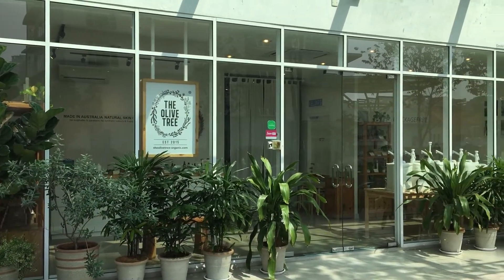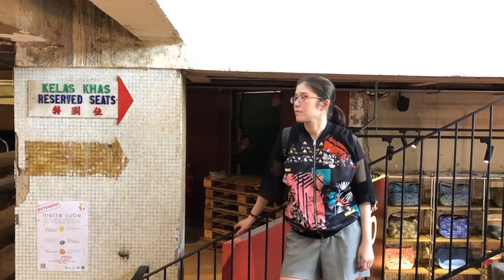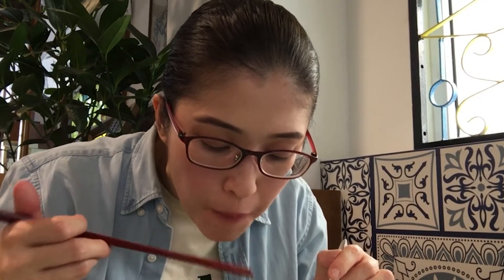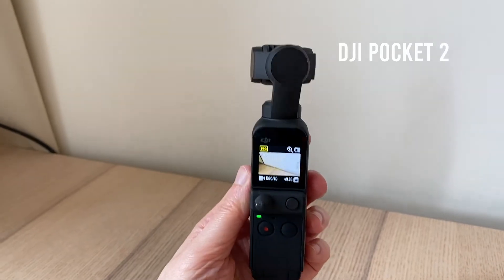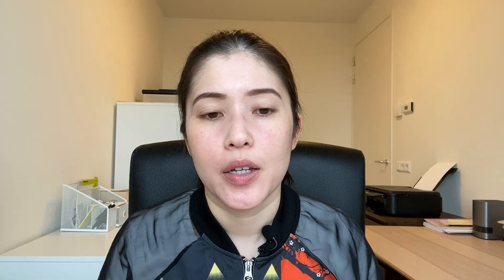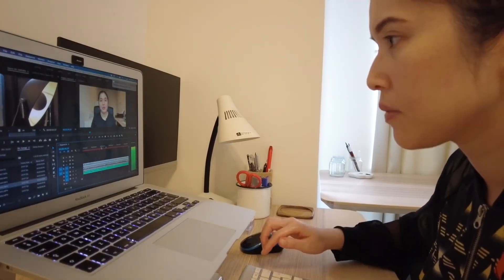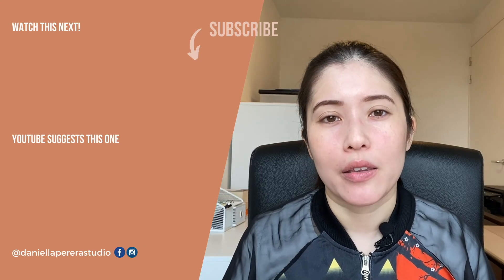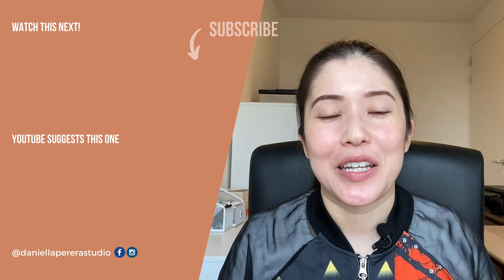Equipment you need to start vlogging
In this video I talk about the equipment that you need to start vlogging. I cover topics including camera, tripod, microphone, computer, software and music. If you are just starting out - once you have sorted out the audio, visual and lighting aspect of your vlog (plus you have good content) – you are absolutely ready to start vlogging!

I hope you found it enjoyable. Thank you so much.

ABOUT ME
My name is Daniella Perera. I’m Eurasian and have recently moved to Amsterdam with my husband. Whilst my background is in Molecular Genetics & French, and Commercial Real Estate – my heart has always been in my creative pursuits. I am an avid dog lover and hope to one day use my creative skills to directly help stray dogs.

This channel is about tips and insights on living in Amsterdam. Separate to making videos, I also create watercolour patterns for surface design.

For surface pattern design, watercolour insights and behind the scenes.

A mixture of content from both IG and YouTube.